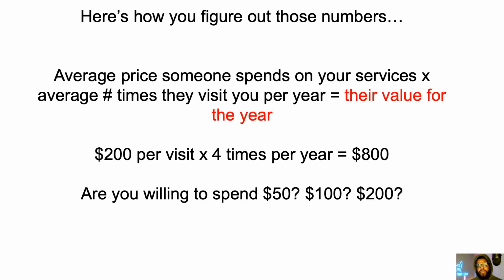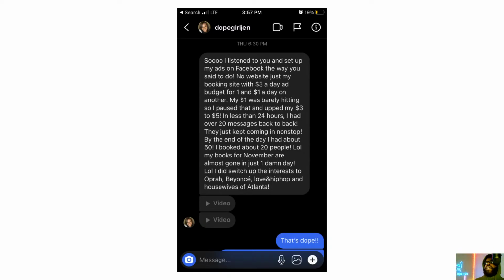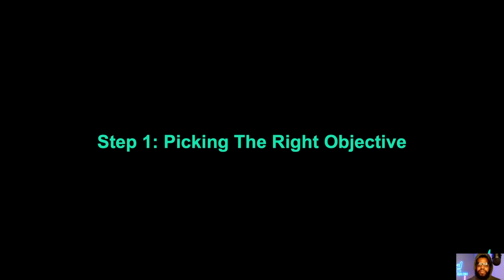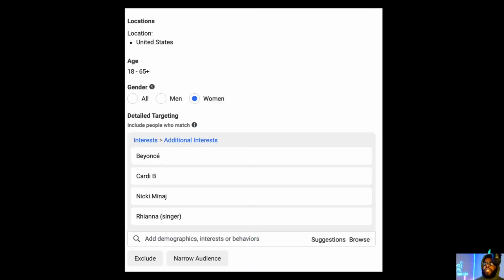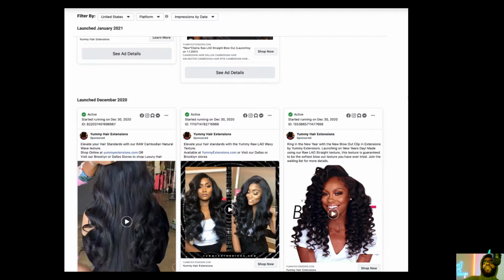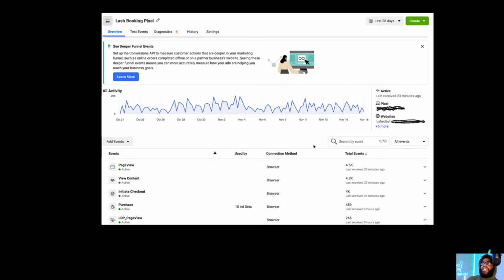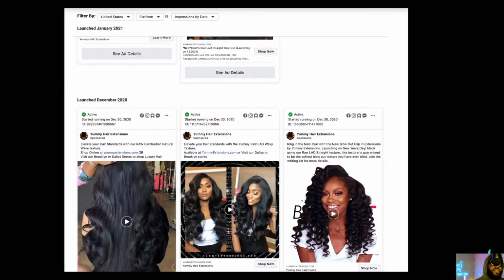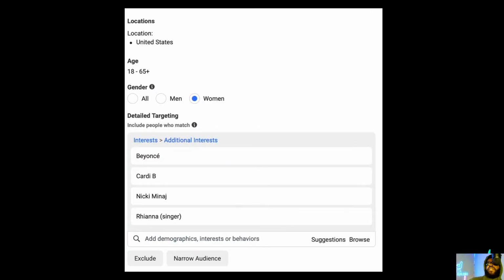How To Run Facebook/Instagram Ads To Get More Salons Clients